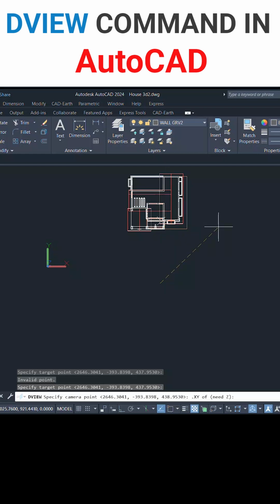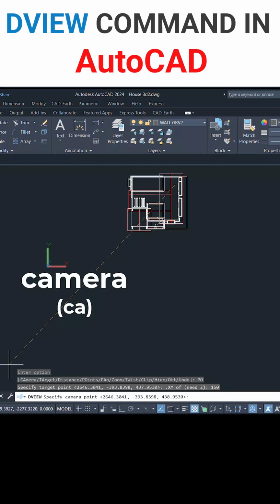DVIEW Command in AutoCAD